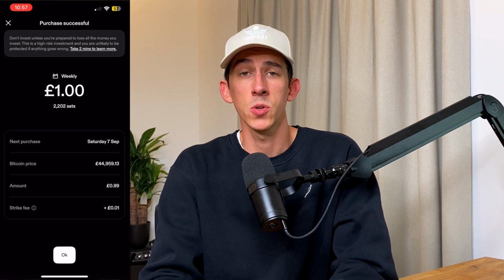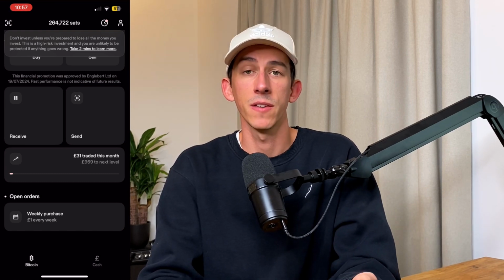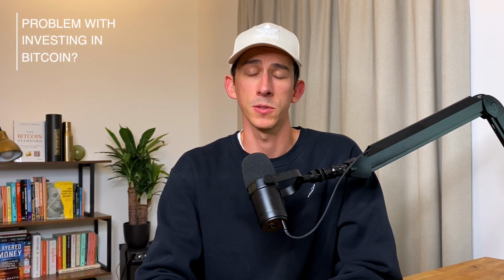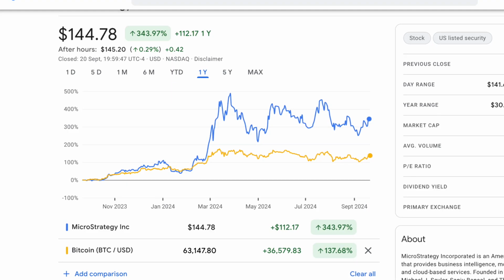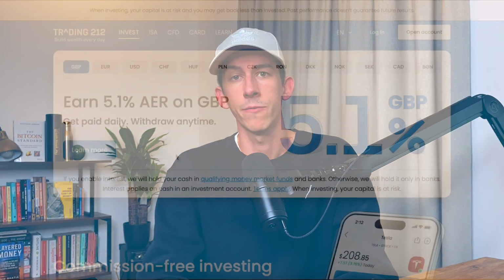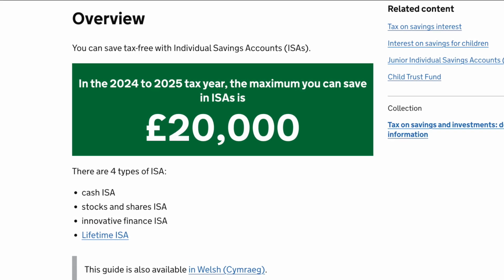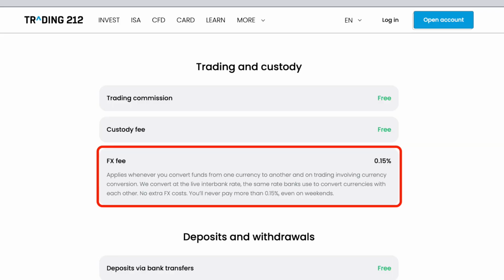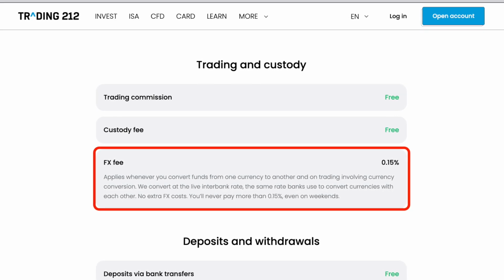Cheapest Way To DOLLAR COST AVERAGE Into Bitcoin!!! (No Fees & Tax Free UK)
How to dollar cost average (DCA) into bitcoin, for free in the UK. Without any fees or risk of capital gains tax on profits.

► ABOUT
In this video,  I will show you the best way to dollar cost average invest into bitcoin that are completely free of trading fees! I will also show you a second way where you can invest in a bitcoin proxy in a way that will be completely free of tax if you ever need to sell.

But first what is dollar cost averaging? Well, It's a technique that involves investing a fixed amount of money at regular intervals into an asset, regardless of its price. In our case, we're going to use it to invest in bitcoin. The reason you might want to dollar cost average is to mainly reduce the impact of market volatility over your investments. You will be buying on the highs and the lows, which average out over time. The alternative is to invest with a lump sum, but this adds more risk if you time the market poorly, however if you get it right this will maximise your returns. But generally this is very difficult to achieve so dollar cost averaging typically leads to better success. The only thing to note about DCA is that it only works if you are sticking to your strategy and see value in the asset you are investing in over a long period of time. Because bitcoin for example typically trades over a 4 years cycle, with long periods of both up and down trends.

Now the first method, uses the bitcoin exchange Strike, which has the benefit of offering 0 trading fees when you setup dollar cost averaging, which makes it one of the better platforms to use if you want to implement this strategy.

The second method will be using trading 212 (a commission free investment platform) to setup auto investing into the company MicroStrategy, which a US company that will act as a bitcoin proxy. The reason this works as a proxy, is because the company owns over 1% of the total bitcoin supply and they borrow dollars at a very low interest rate to buy more. This means its more volatile, but its the best option i have found considering bitcoin ETFs are not available within the UK. The reason we need a proxy, is because with stocks you can buy them within an investment ISA which is a UK account type that shields you from all tax when selling investments for a profit.

Today we will be looking How to Dollar Cost Average Crypto (Crypto DCA Strategy) / How to DCA (Dollar-Cost Average) 🤑 Into Crypto Market! 📈 (Ultimate Strategy Guide for Beginners! 🚀) . Some think that Dollar Cost Averaging Is A BAD Investing Strategy. Do THIS Instead but it is a great way to minimise risk. In the video Dollar Cost Averaging, explained we will look at The Magic of Bitcoin DCA and how it can MAXIMIZE YOUR PROFITS: THE ULTIMATE GUIDE TO TAKING CRYPTO PROFITS WITH DOLLAR COST AVERAGING. We will cover Lump Sum Investing vs Dollar Cost Averaging: Best Method Explained but also look at the tax implications of Dollar Cost Averaging in The Stock Market To Maximize Profits. I will show you a way of How to Pay Zero Tax on Crypto (Legally) and there is no need to look for an Accountant's Guide: CRYPTO TAXES Explained for Beginners (UK) its very simple and easy in the UK CRYPTO TAX 2024 - THE FACTS

► Contents
00:00 - What is Dollar Cost Averaging?
01:44 - Method 1 (Buying BTC)
03:41 - Problem with Owning BTC
04:30 - Method 2 (TAX FREE Proxy)